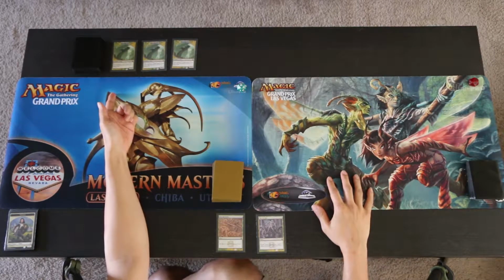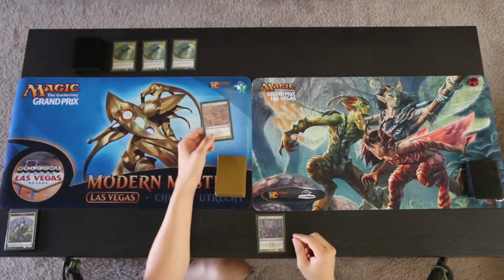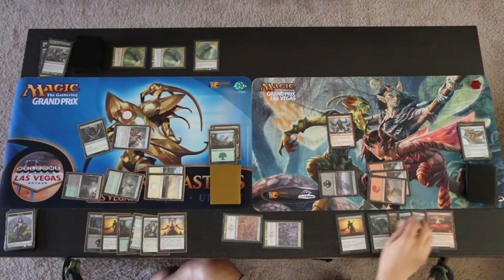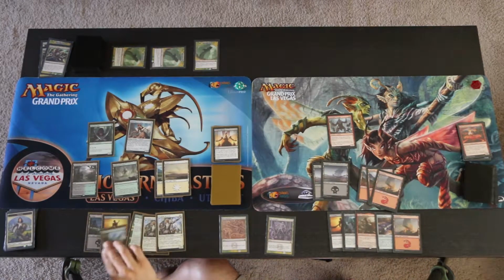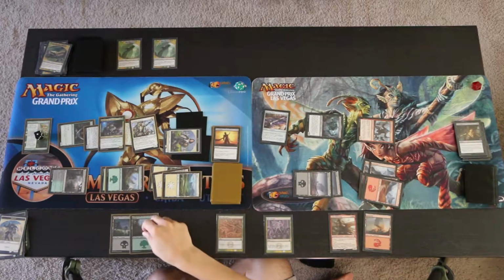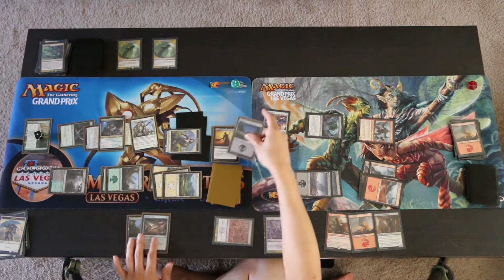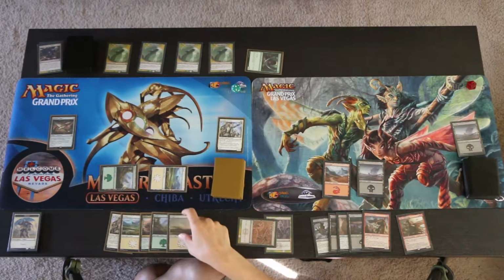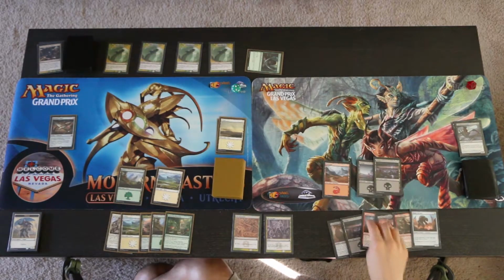Magic: The Gathering: Dominaria vs. Theros Face the Hydra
The denizens of Dominaria challenge Theros' greatest monster. Will they survive?

CREDITS